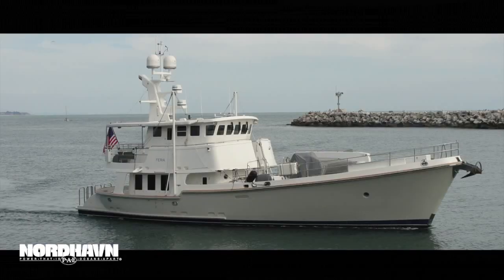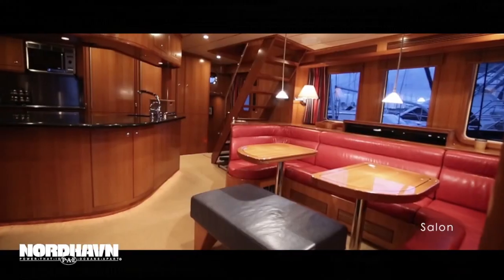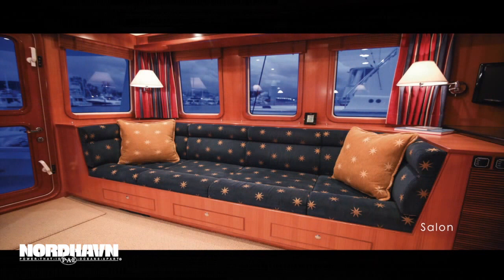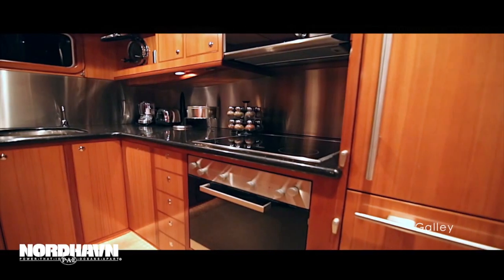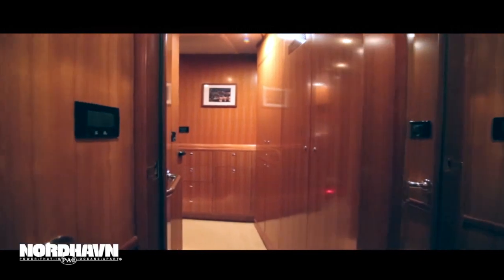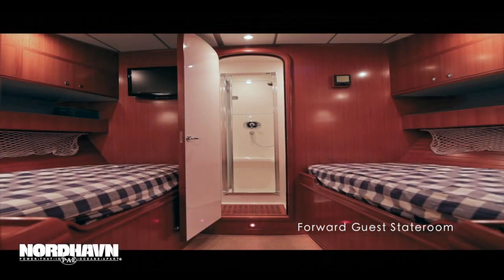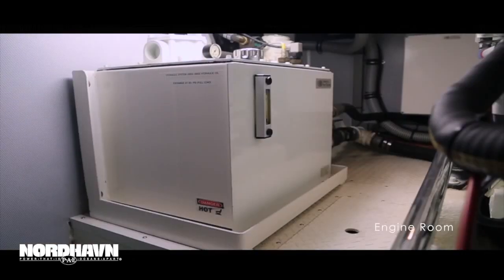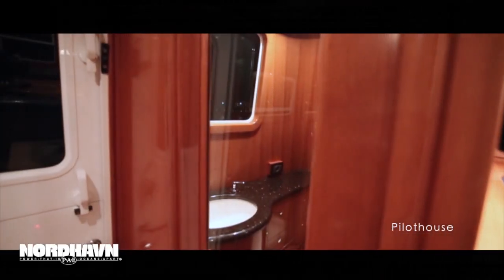Nordhavn 62 Feria